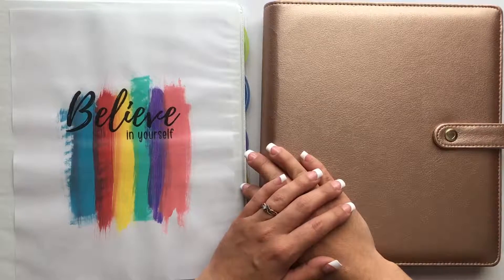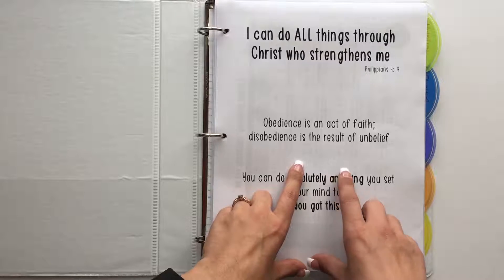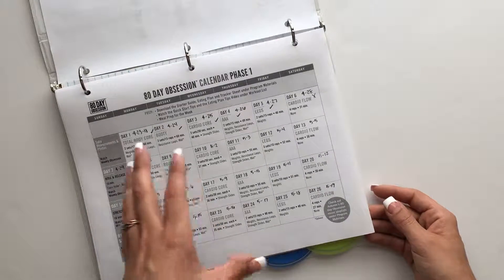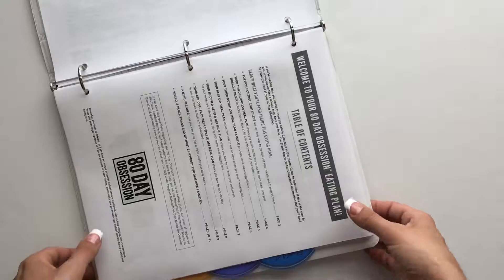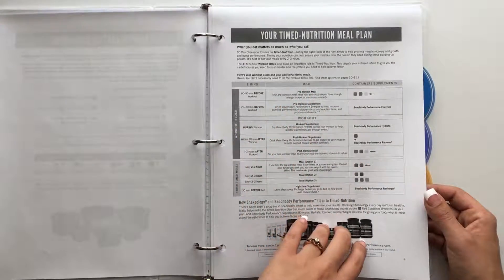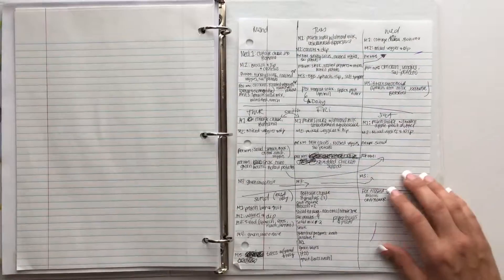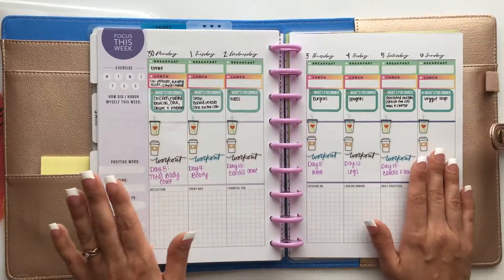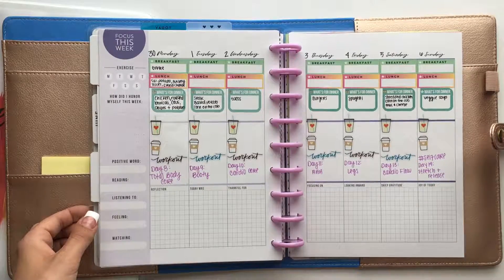80 Day Obsession Tracking System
This is how I plan and track all of my 80 Day Obsession workouts and meals.

Please note that you DO NOT need a bunch of fancy things to do this program... use whatever you have to plan and track everything :)
This is just how I've been tracking my progress and it's what works for me.

PaperMate Flair Pens
Binder & Tabs can be found on Amazon, Target, Walmart or anywhere you shop